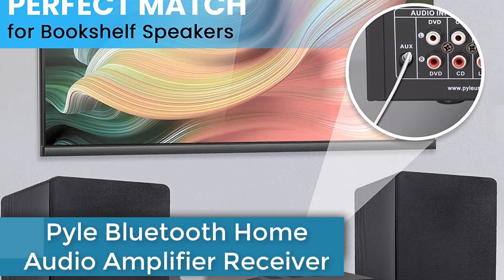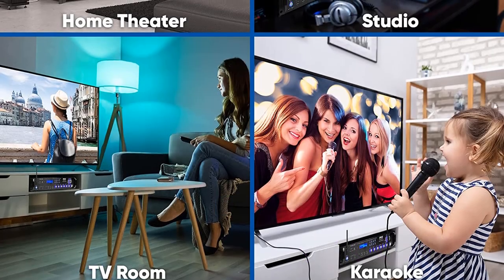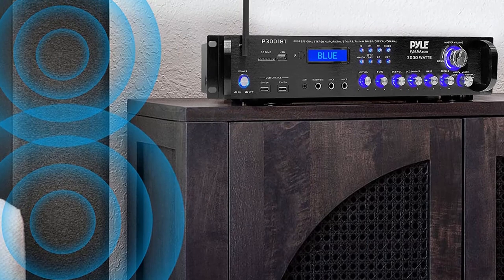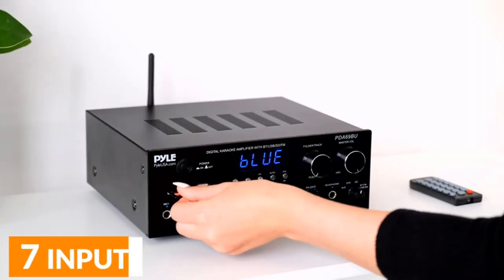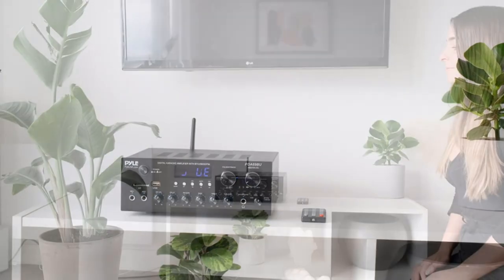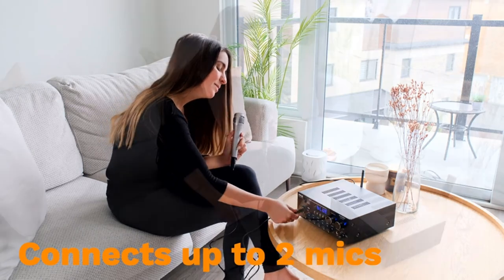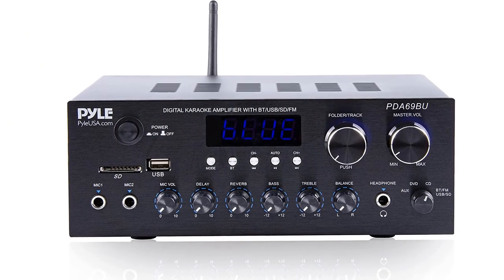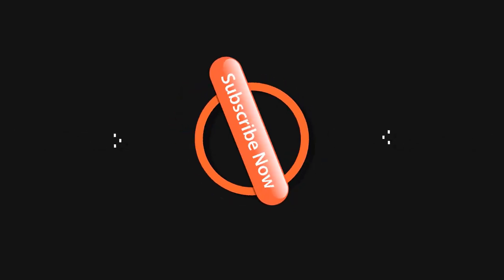Best Home Theater Systems | Pyle Bluetooth Hybrid Amplifier Receiver | Floor Standing Speakers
📌Product Link📌:
 📌 1. Pyle Bluetooth Hybrid Amplifier Receiver

📌 2. Pyle Bluetooth Home Audio Amplifier Receiver

 📌  3. LG Sound Bar and Wireless Subwoofer S90QY

📌 4. YAMAHA RX-V385 5.1-Channel 4K Ultra HD AV Receiver with Bluetooth

 In this video, we listed the Best Home Theater Systems? That are available on the market for their true quality, actually, I tried to make the list based on their popularity quality-price durability user opinions and more.